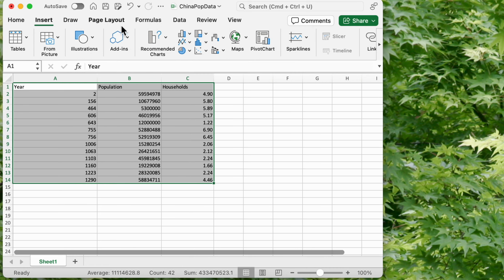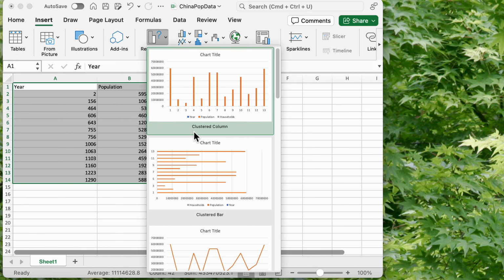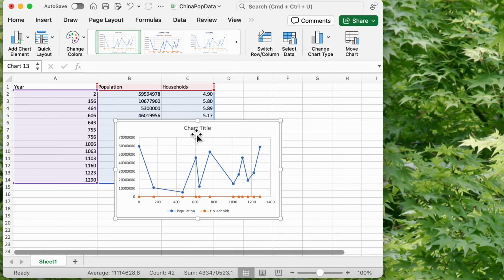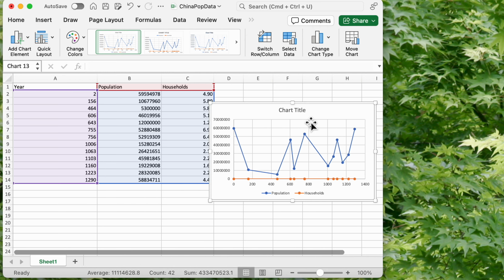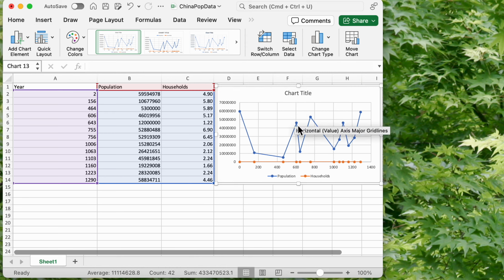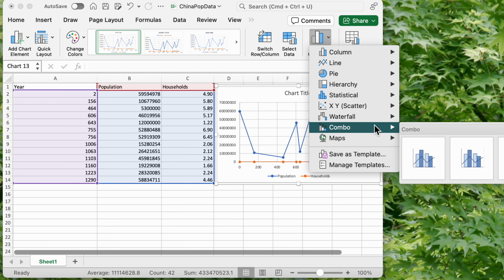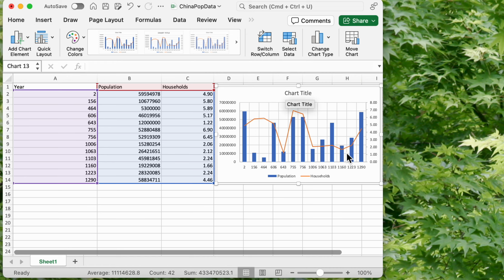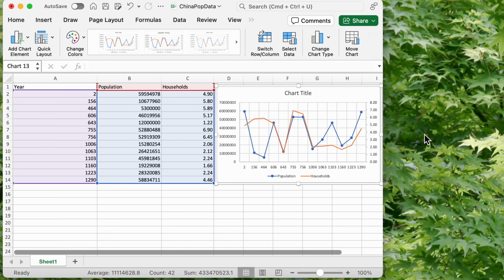Plotting 2 Lines Excel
A very quick demonstration on how to plot two sets of data in Excel.